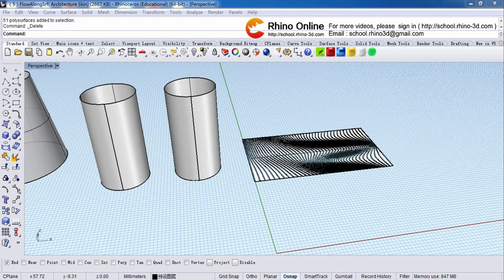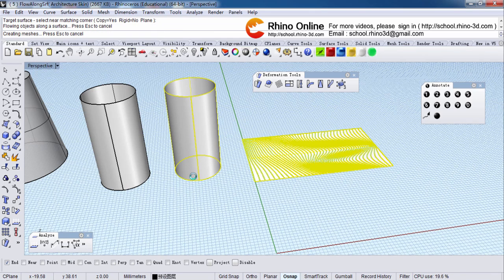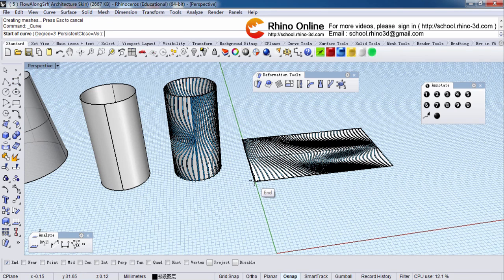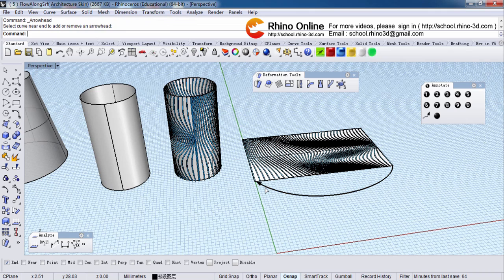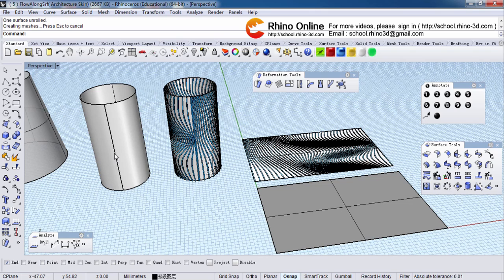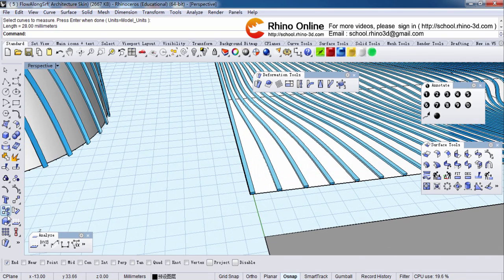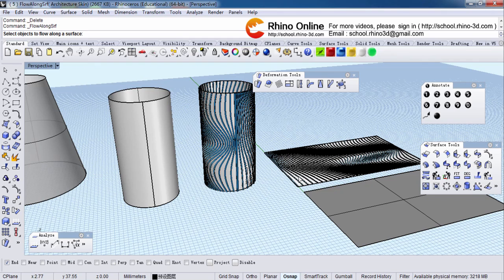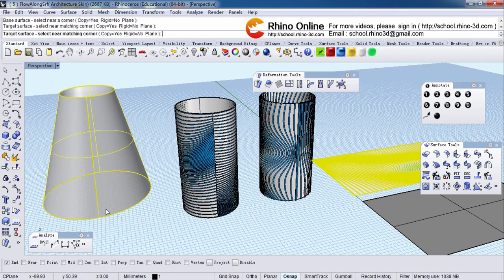（5）Rhino 3D Beginners Tutorial & Tips: Part 5 (Rhino for Architecture)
Rhino 3D Tutorial,rhino architecture tutorial beginner,Rhinoceros Tutorial / Basic commands for architectural models in 3D,